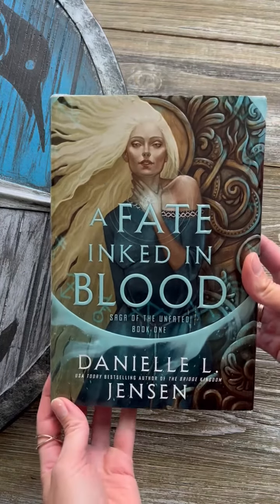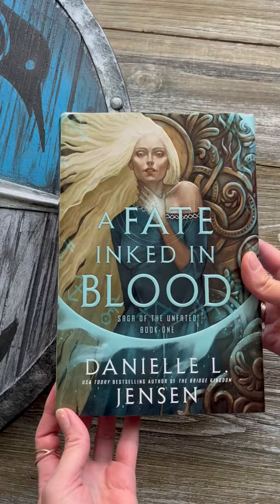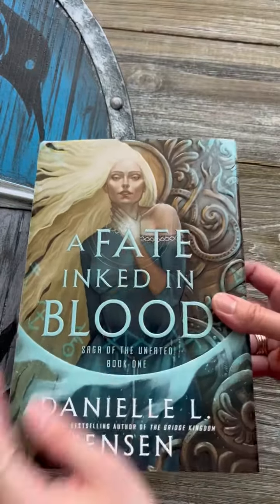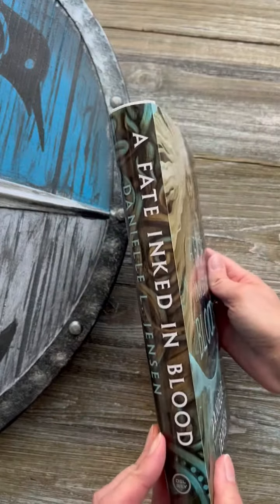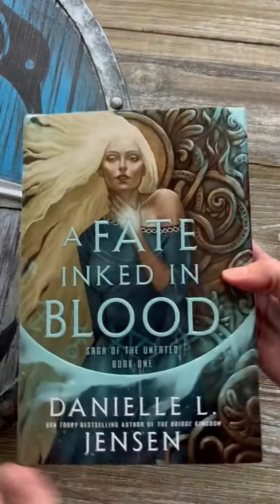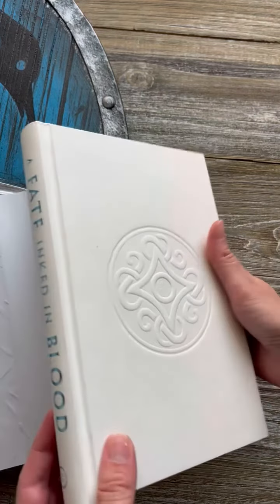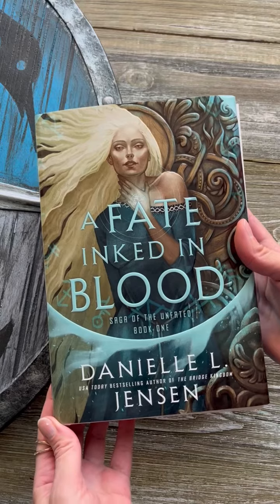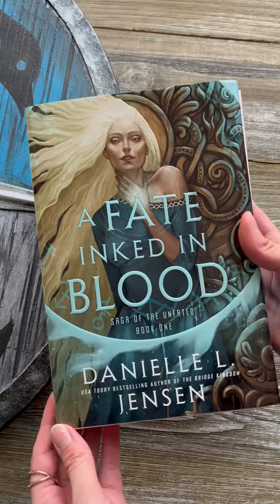A Fate Inked in Blood Hardcover Reveal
This is a mockup from the printers of the special features of the first edition of A FATE INKED IN BLOOD.

A shield maiden blessed by the gods battles to unite a nation under a power-hungry king—while fighting her growing desire for his fiery son—in the first book of a Norse-inspired fantasy romance series from the bestselling author of The Bridge Kingdom series.

The stunning first edition hardcover of A Fate Inked in Blood will feature foil page edges, a custom-stamped case, and a premium dust jacket!

Bound in an unwanted marriage, Freya spends her days gutting fish but dreams of becoming a warrior. And of putting an axe in her boorish husband’s back.

Freya’s dreams abruptly become reality when her husband betrays her to the region’s jarl, landing her in a fight to the death against his son, Bjorn. To survive, Freya is forced to reveal her deepest secret: She possesses a drop of a goddess’s blood, which makes her a shield maiden with magic capable of repelling any attack. And it’s been foretold that such magic will unite the fractured nation of Skaland beneath the one who controls the shield maiden’s fate.

Believing he’s destined to rule Skaland as king, the fanatical jarl binds Freya with a blood oath and orders Bjorn to protect her from their enemies. Desperate to prove her strength, Freya must train to fight and learn to control her magic, all while facing perilous tests set by the gods. The greatest test of all, however, may be resisting her forbidden attraction to Bjorn. If Freya succumbs to her lust for the charming and fierce warrior, she risks not only her own destiny but the fate of all the people she has sworn to protect.